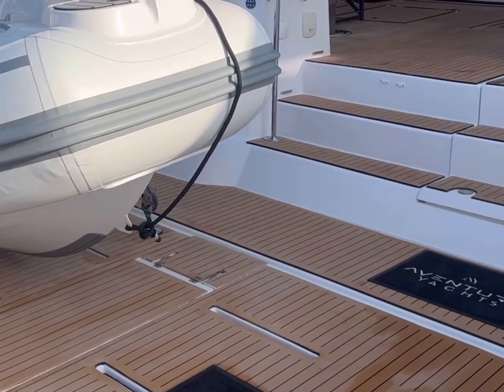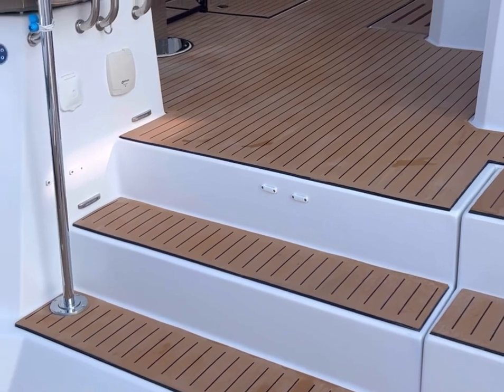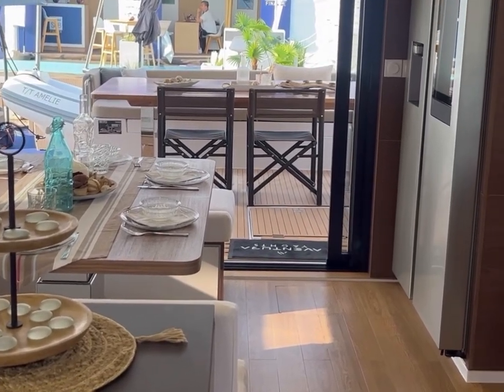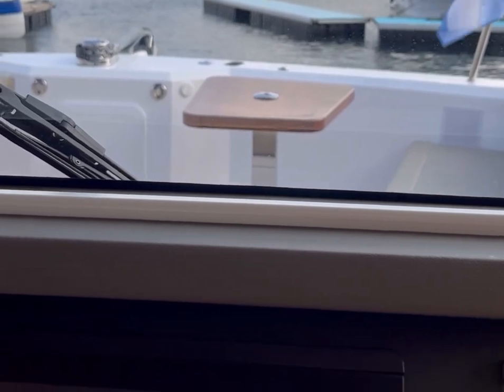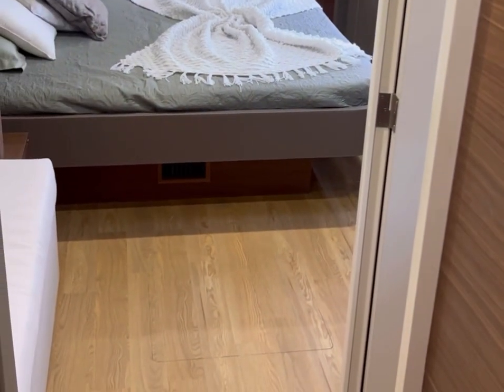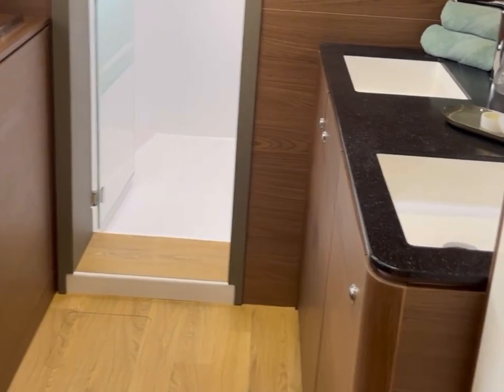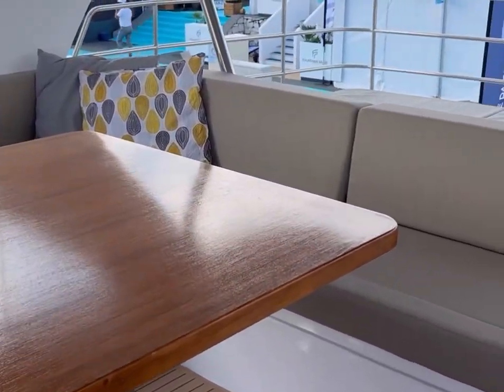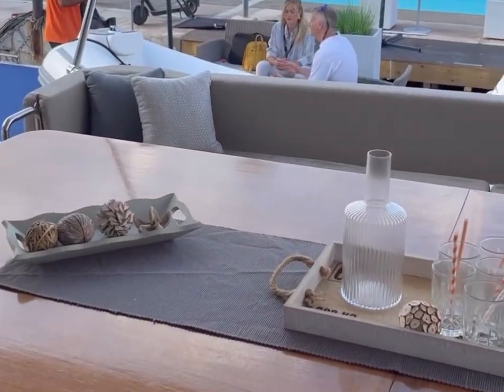Aventura 50 MY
Here is a great video of the Aventura 50 MY motor Yacht Catamaran. This will be debuting in the @virgincharteryachts fleet in 2024.